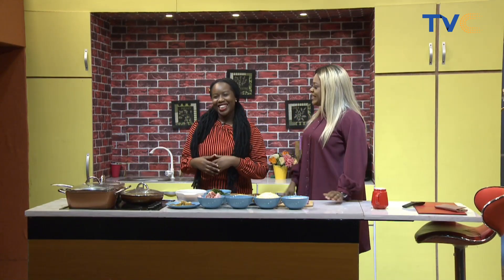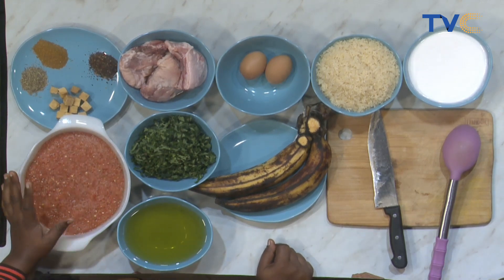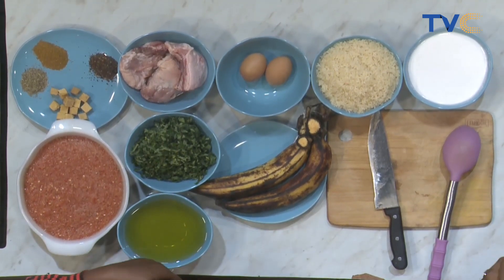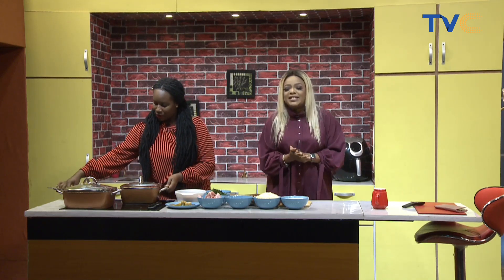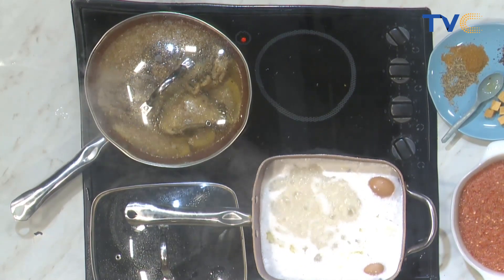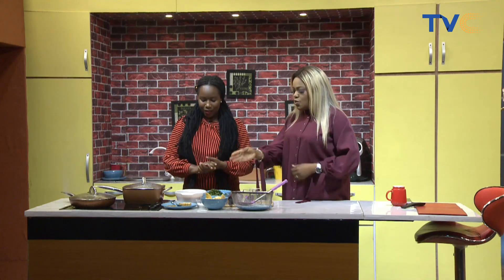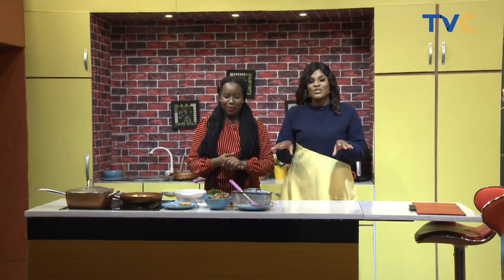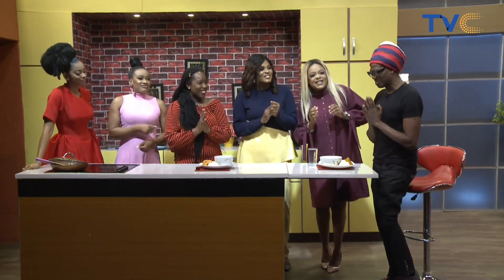How To Prepare Coconut White Rice With That Correct Nigerian Sauce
Wake Up Nigeria, October 12, 2022